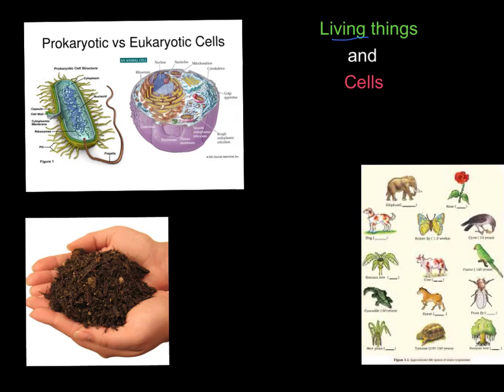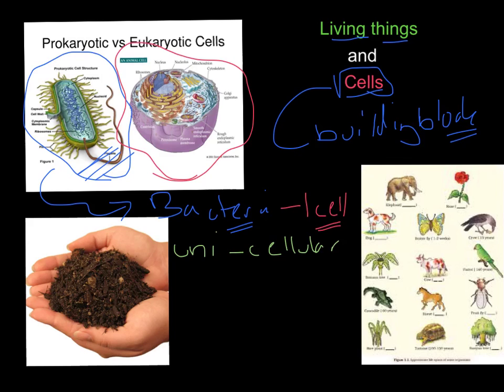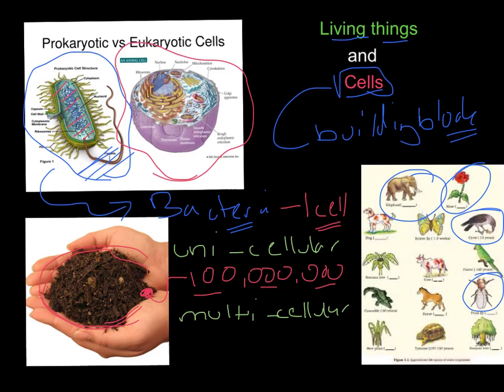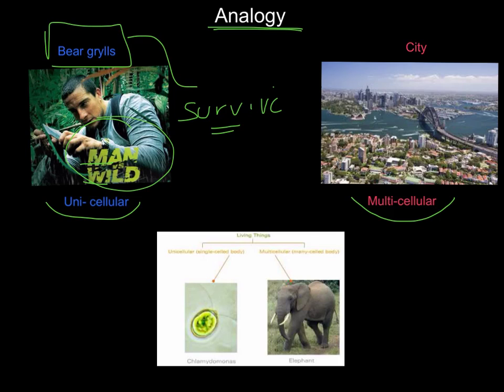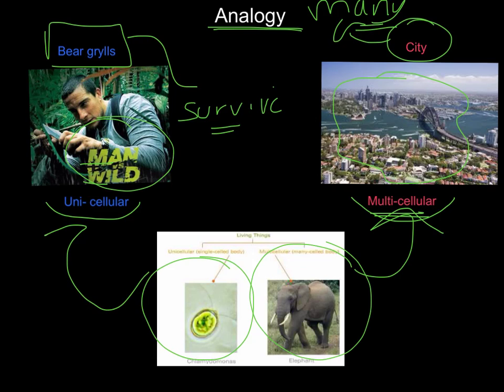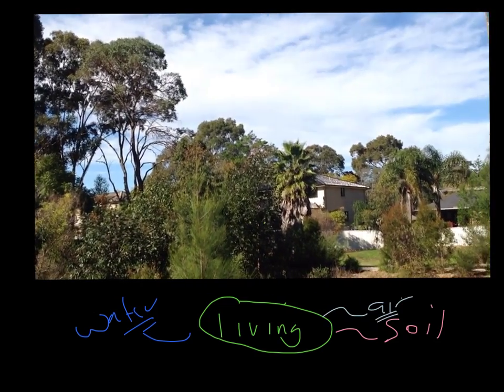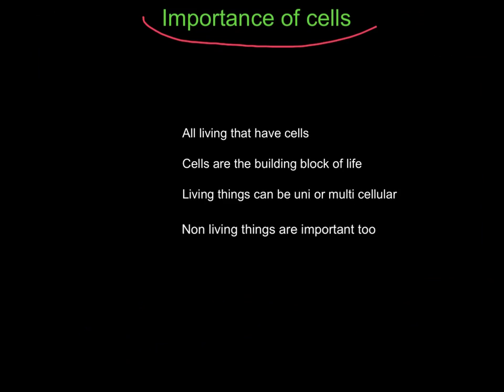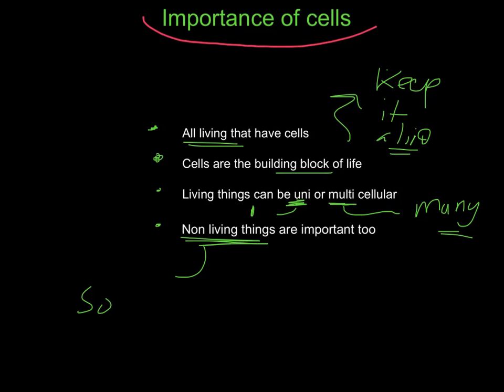Importance of cells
cells and living things rec